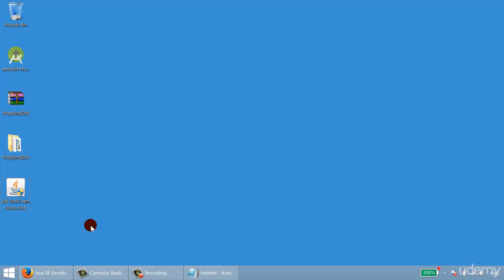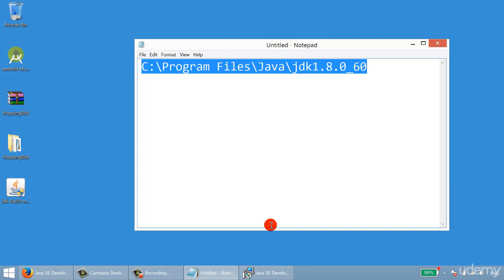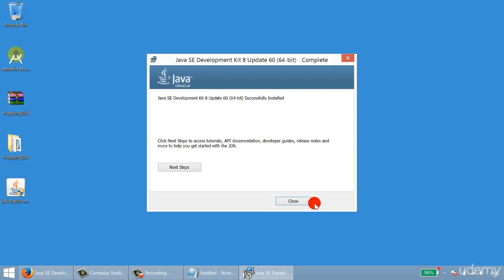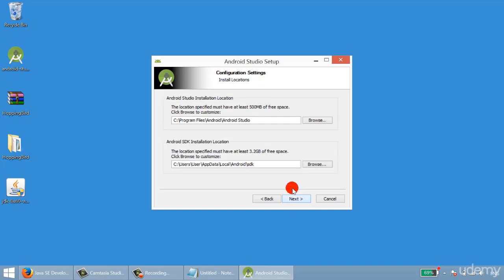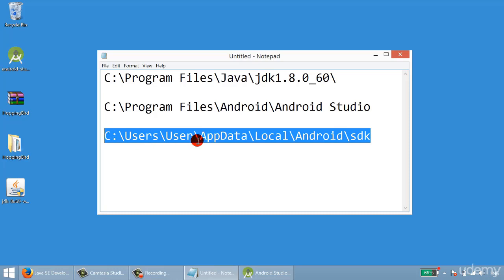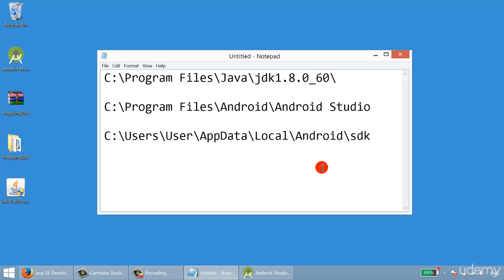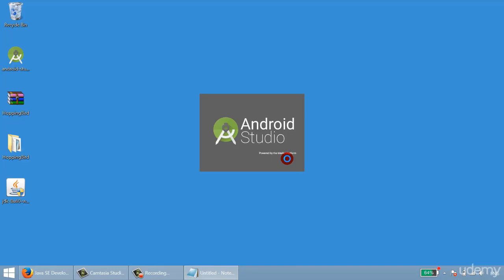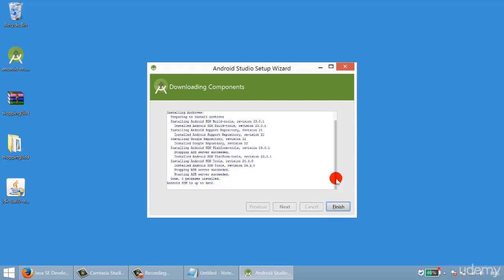How to Install Java JDK, Android SDK, and Android Studio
Apps Reskinning is an alternative mobile app industry that you can penetrate. In laymen term, reskin an app means changing the graphics and musics of an app while maintaining its source code. In other words, we get a source code and alter some of the graphics and changing the music files.

In this course, you will first learn how to install JDK (Java Development Kit), an important virtual machine that is needed to run Android Studio. Next, you will learn how to install Android Studio (the Official Integrated Development Environment (IDE) for Android) and the Android SDK (Software Development Kit).